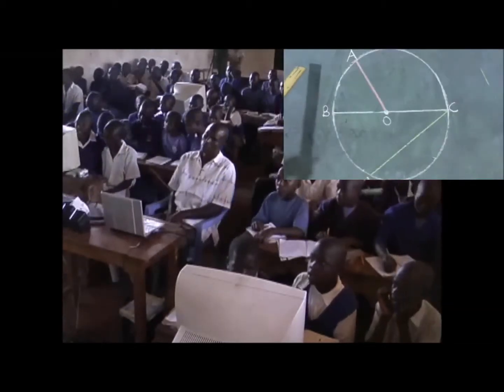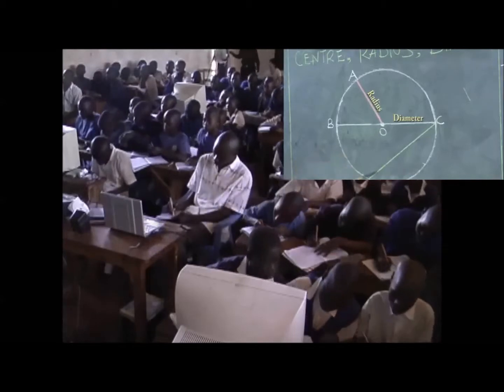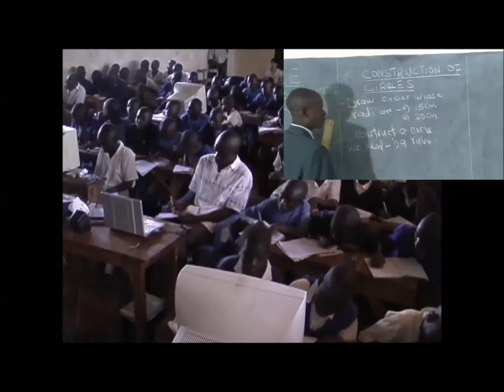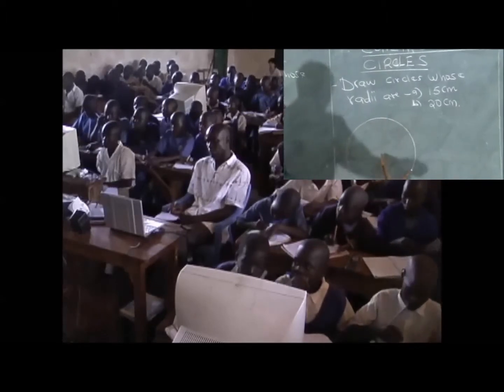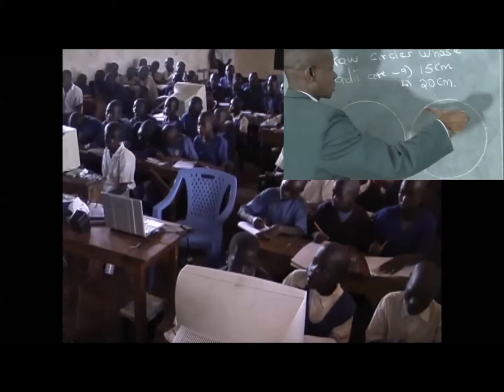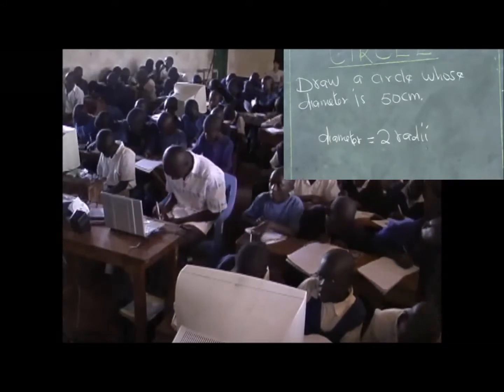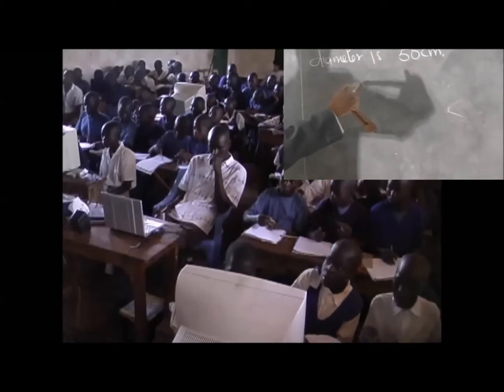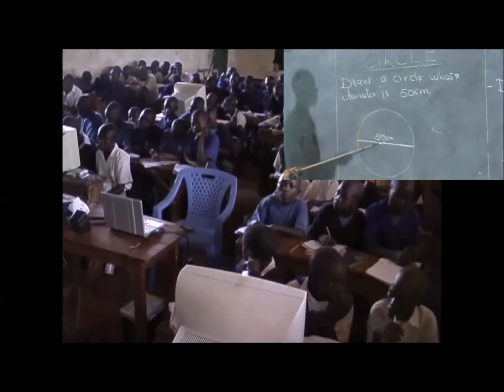E-education＠Kenya Sept,10, 2013 - math3